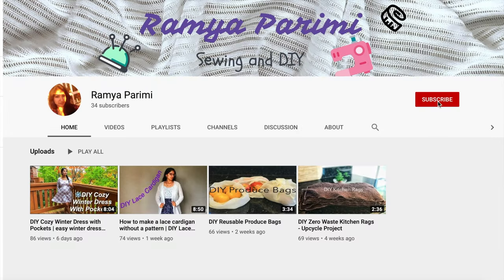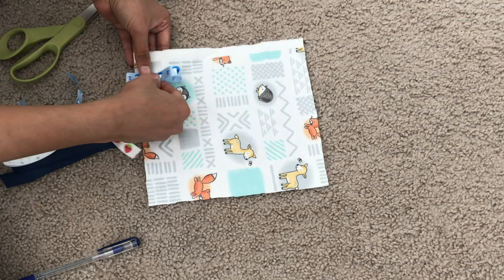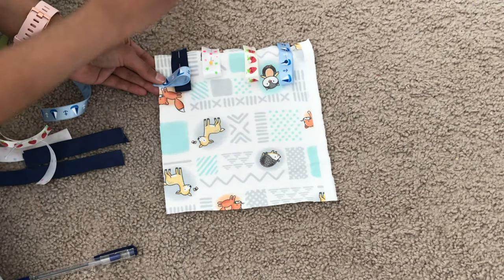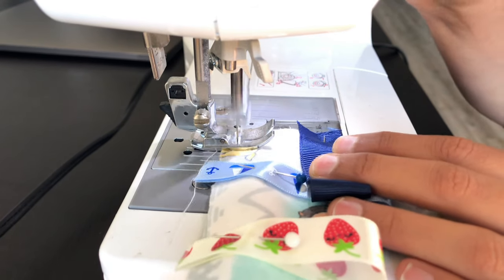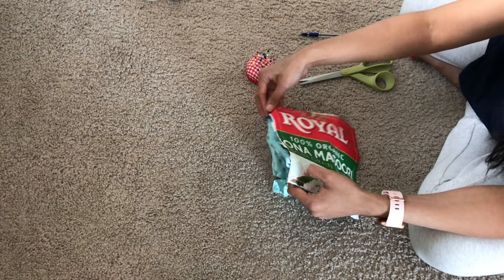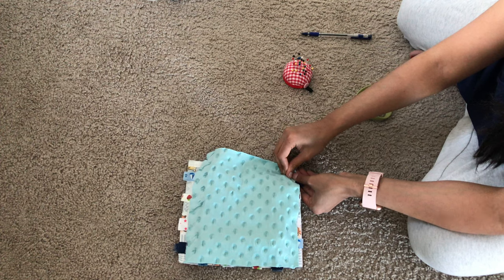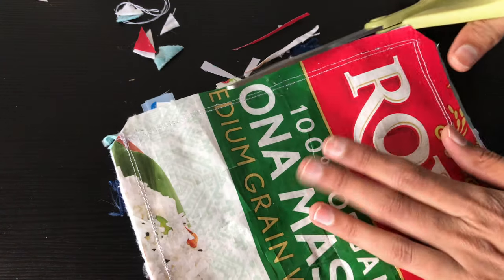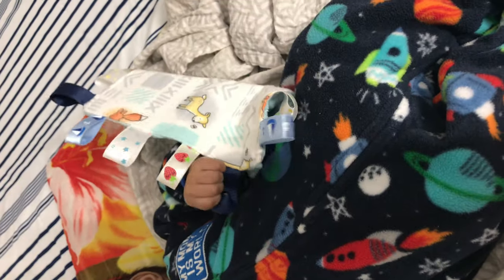DIY Crinkly Taggy Rag | Montessori Sensory Toy | Newborn Sensory Rag | Easy Crinkly Rag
This is a super easy fun project you can make for a newborn. It is an excellent gifting option for someone who is expecting a baby. This took me less than 2 hours to finish this rag. The crinkly noise would encourage the baby to explore more and different textures on the rag would enhance his/her sensory experience.